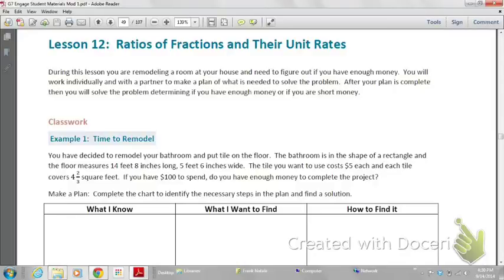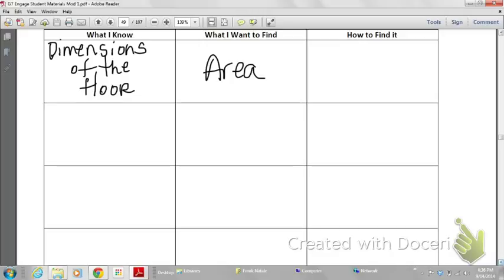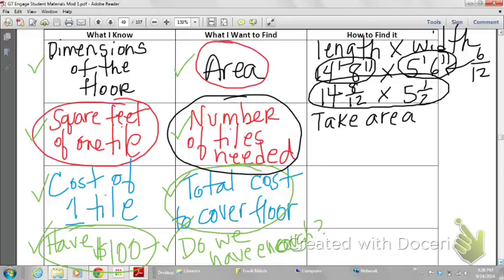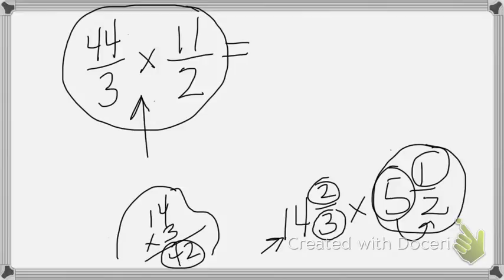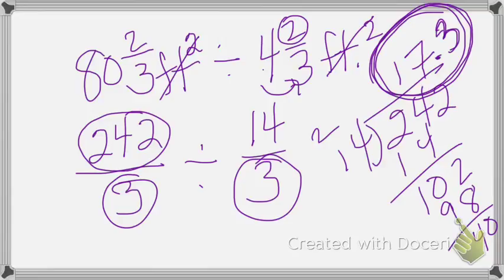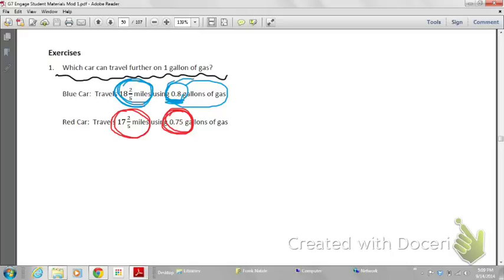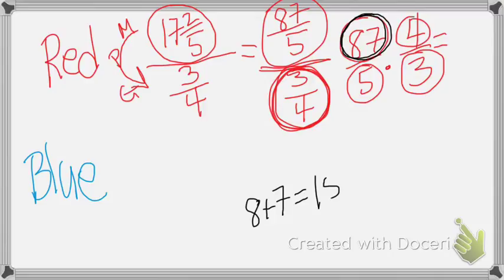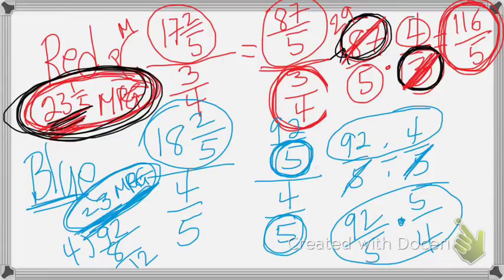Ratios and rates involving fractions, lesson 12